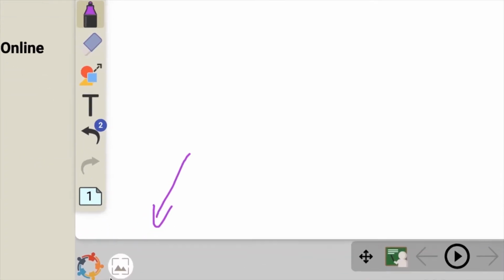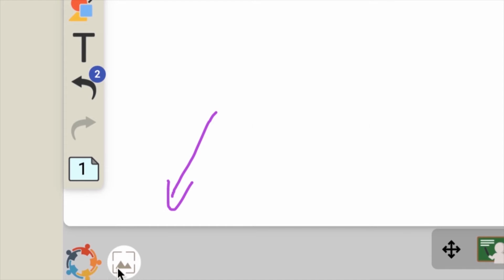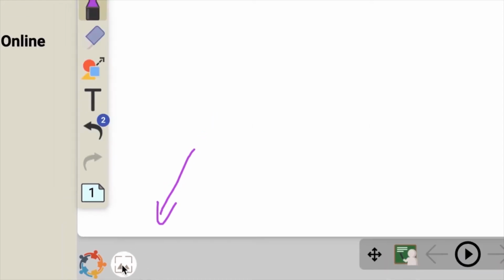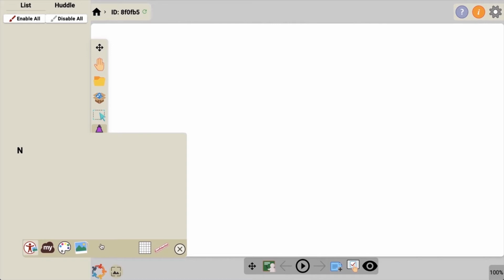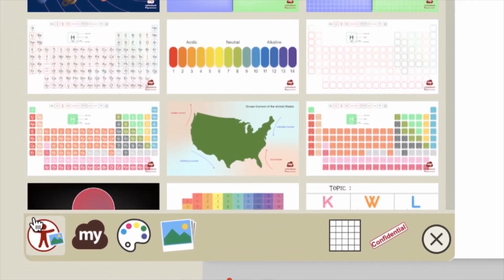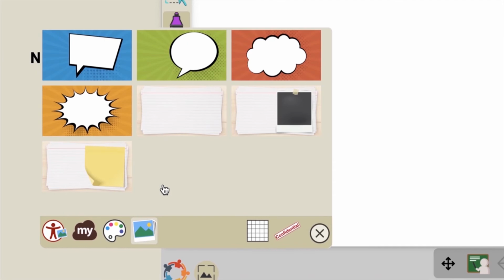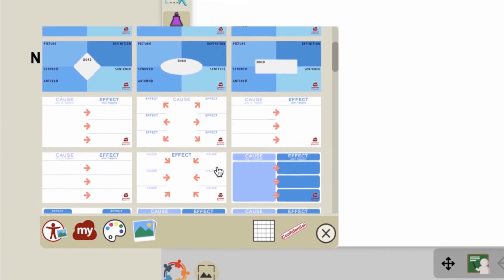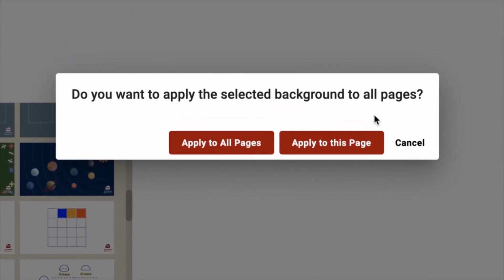Whiteboard - Changing Backgrounds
myViewBoard is a complimentary digital whiteboard that empowers teachers with the right tools to create interactive lessons - a central location where the preparation, presentation, and participation of learning experiences happen all in one platform